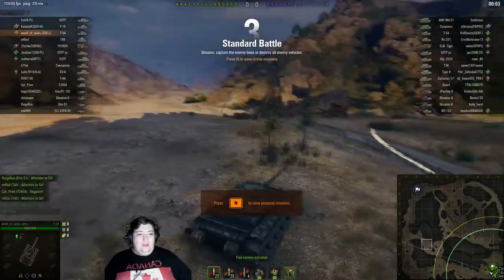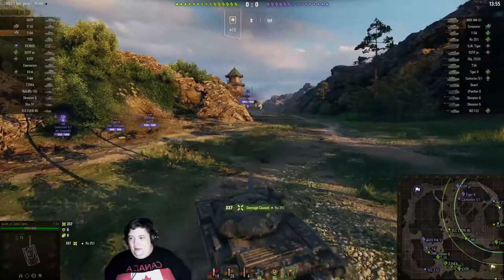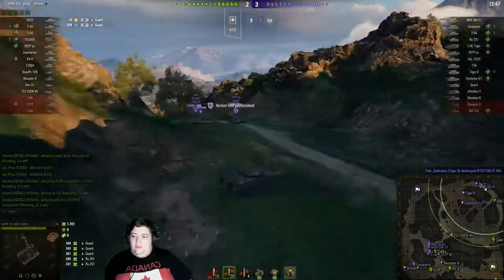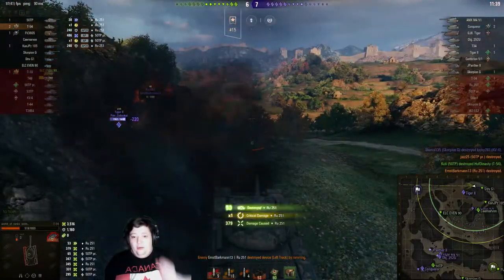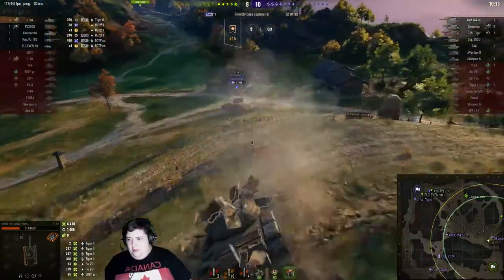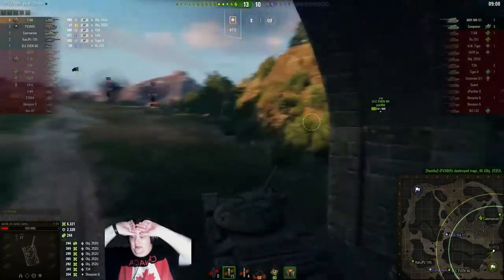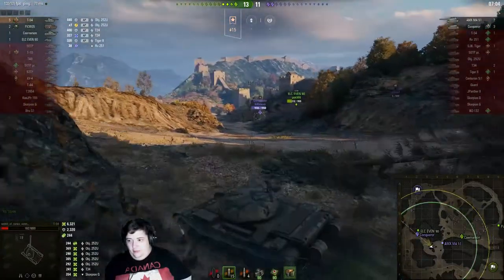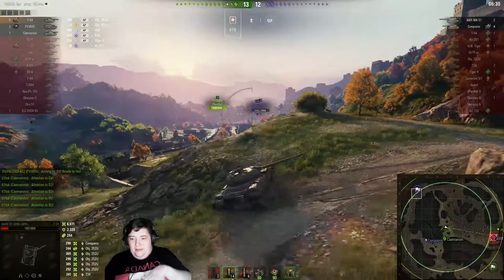WoT - DEATH OR GLORY!!! - Subscriber Replay - T-54